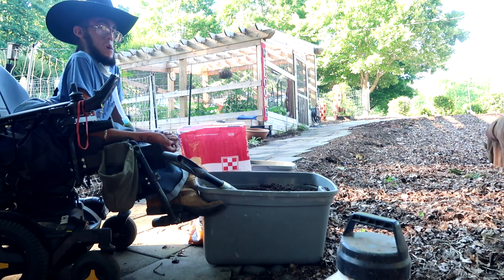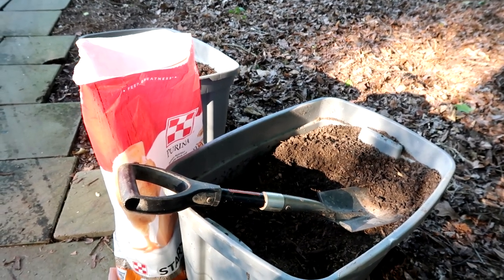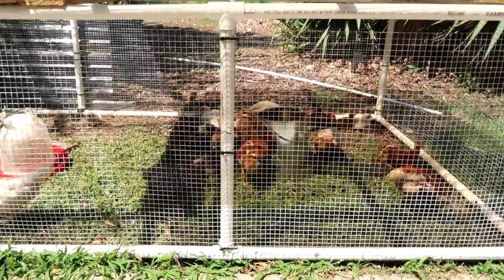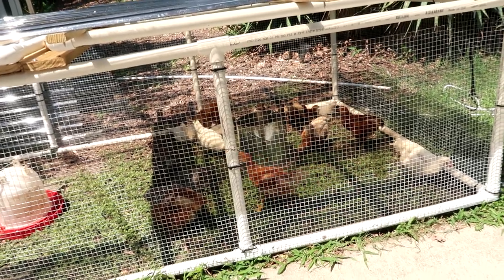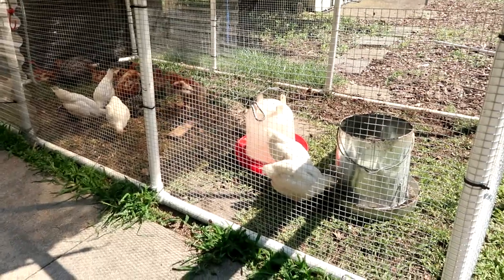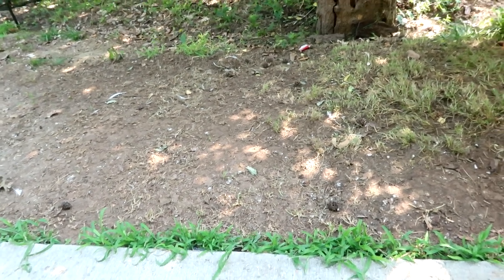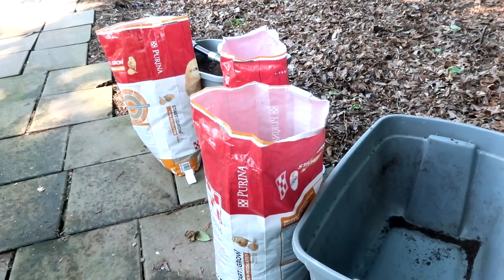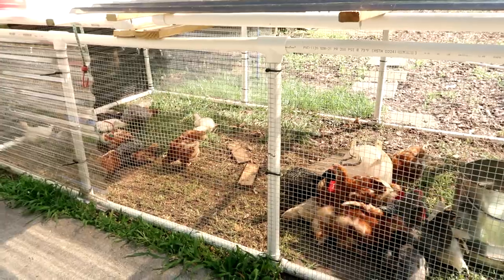Shoveling Compost and Painting the Tractor